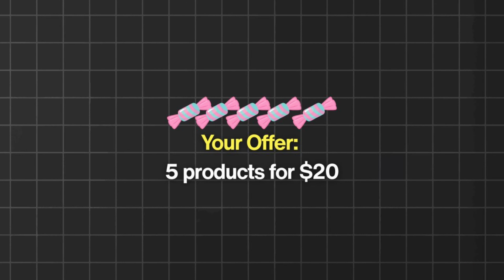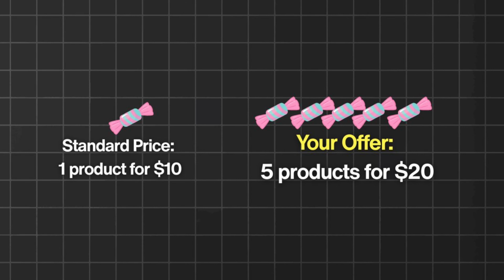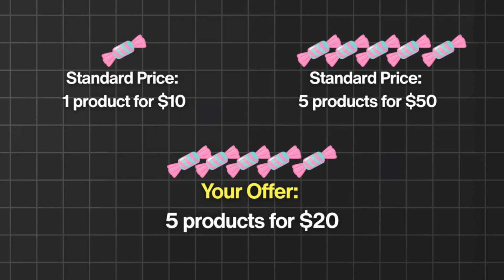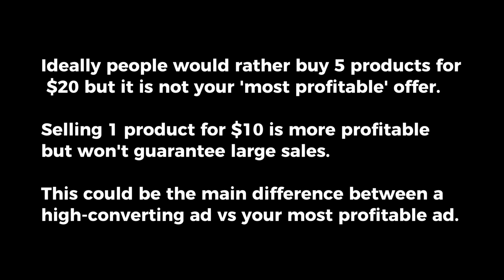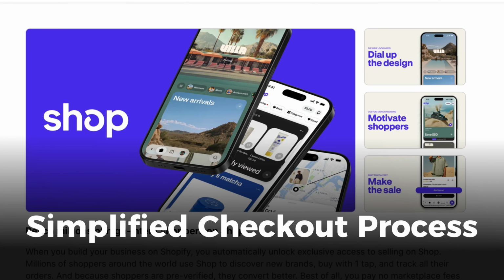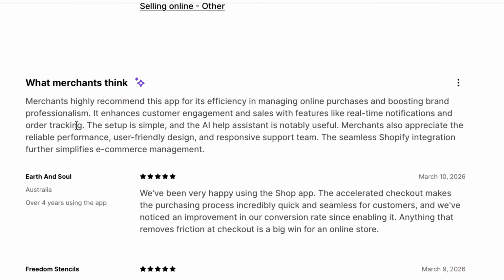Give Me 10 Minutes & I'll Show You How To Increase Your Sales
Give Me 10 Minutes & I Will Show You How To Increase Your Sales

Damini